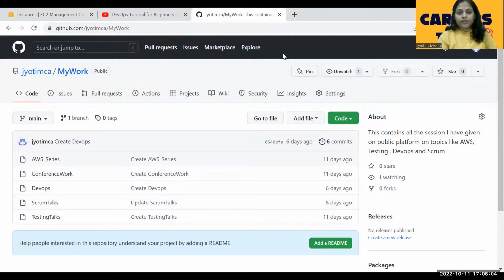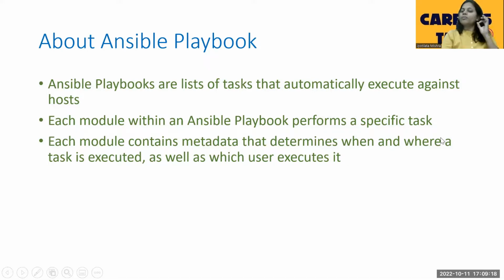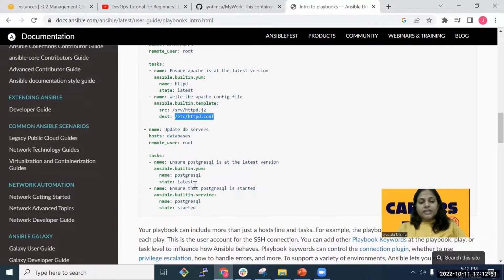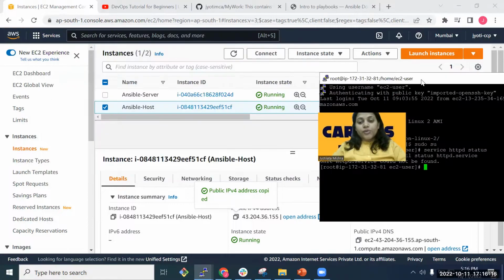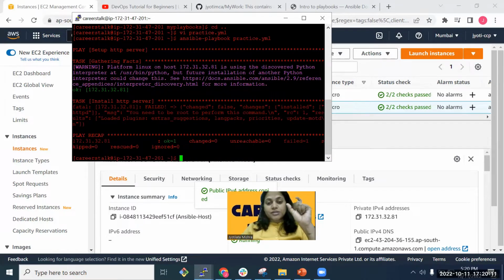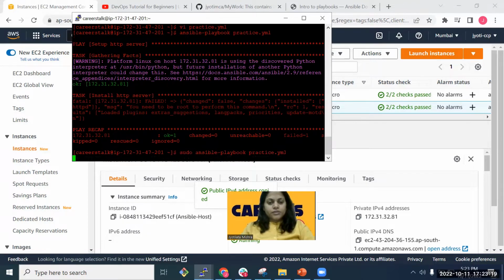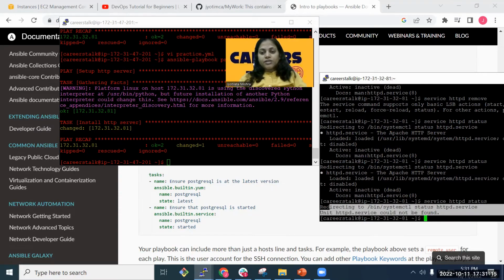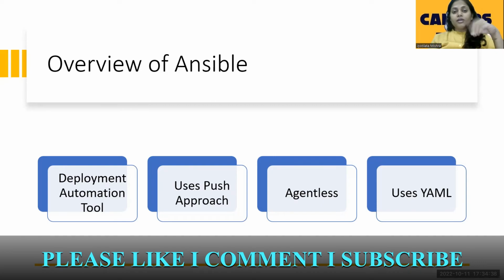DevOps Tutorial for Beginners | Learn DevOps in 10 Hours Full Course | DevOps explained with example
DevOps Tutorial for Beginners will help you learn DevOps concepts and DevOps tools with examples and demos.

You will understand how a DevOps pipeline can be imagined for existing infrastructure. Furthermore, it will cover different DevOps tools & phases. You will learn what DevOps is, continuous integration, continuous deployment strategies, and application performance management. Many DevOps practices are commonly used in programming and web development, it is important to understand key terms and technologies.